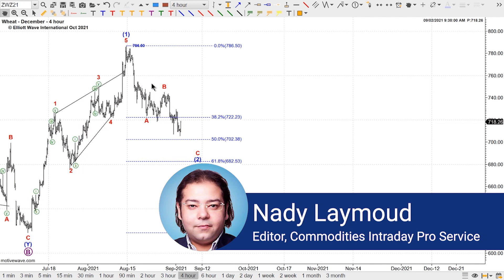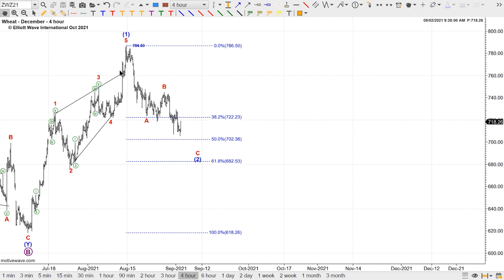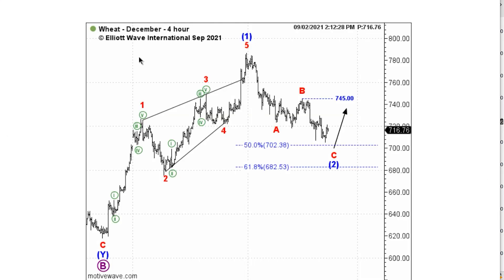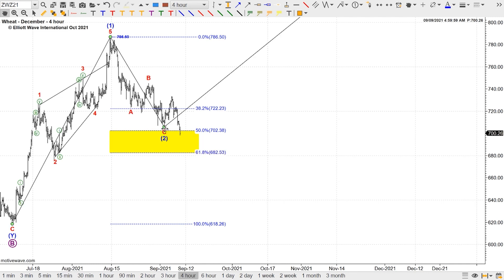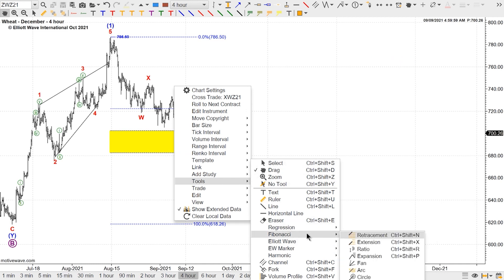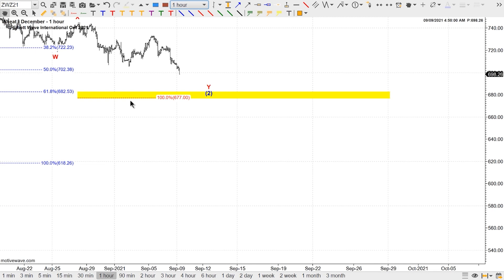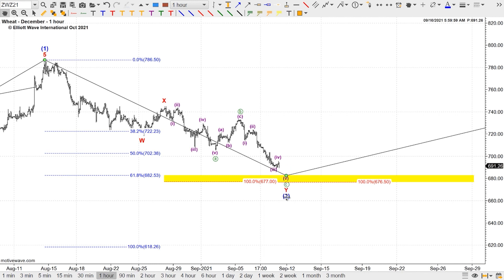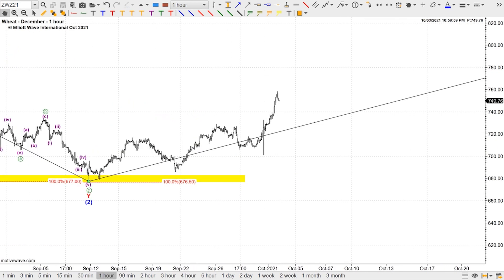Fibonacci Clusters in Commodities: “Most Accurate Tools”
The discoverer of the Wave Principle, R.N. Elliott, considered Fibonacci numbers its mathematical basis. Taking it one step further, this practical lesson shows you what Fibonacci clusters are and how to use them to identify high-confidence Elliott wave price targets. (In focus: wheat prices.)